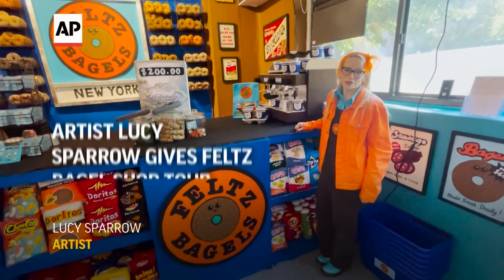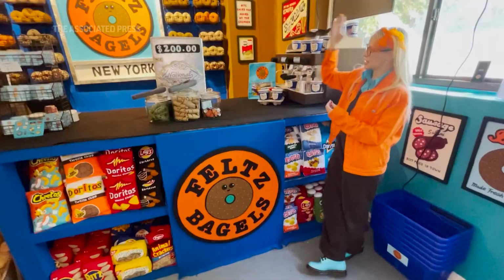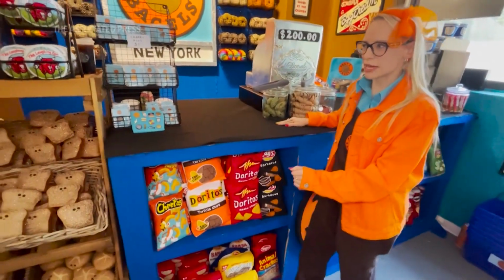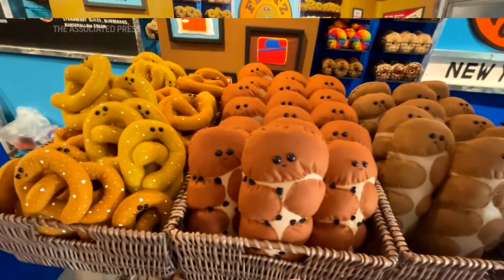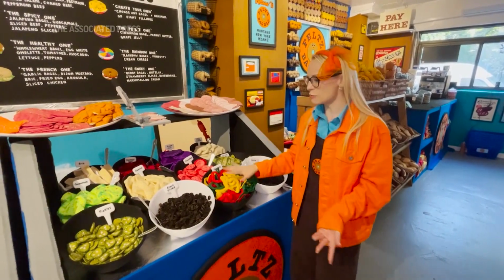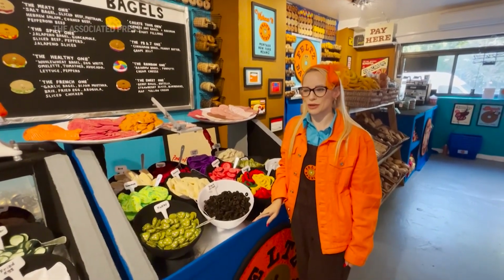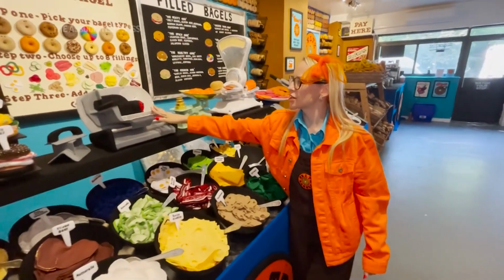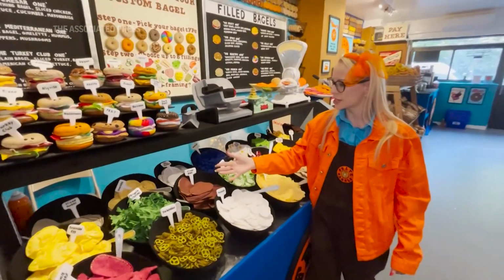At Feltz Bagels, a bagel made of felt can satisfy your appetite for art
Artist Lucy Sparrow shows off her latest New York City installation, “Feltz Bagels.” Consisting of approximately 30,000 pieces of felt, it recreates the look and feel of the authentic New York City Jewish bagel shop. (Oct. 3)